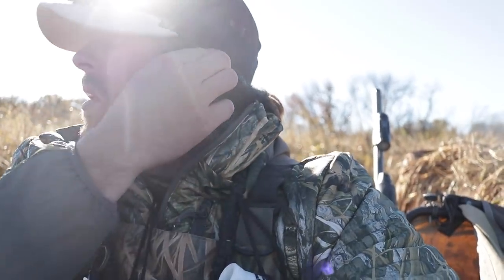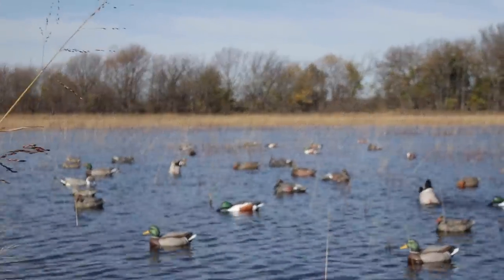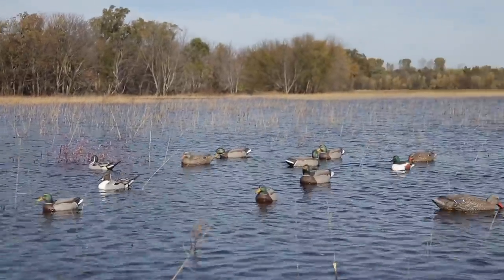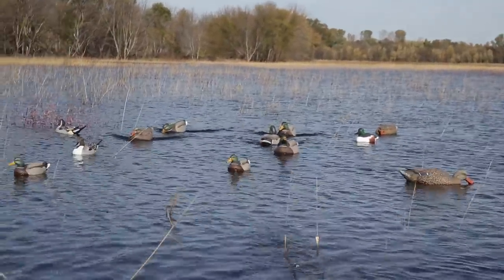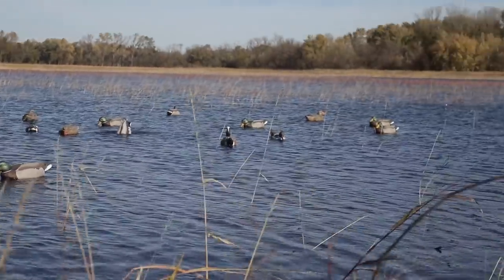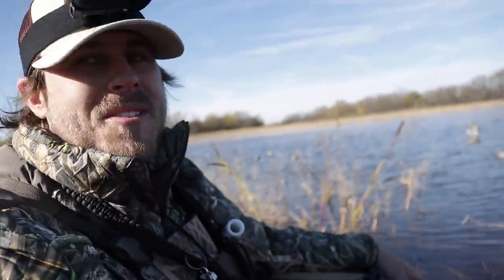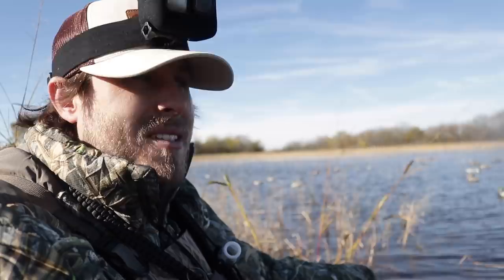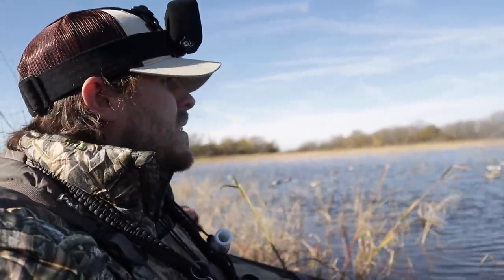GIANT Decoy Spread Solo Hunt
3 inch 2 or 4 shot for ducks
3 or 3 1/2 inch BB for geese